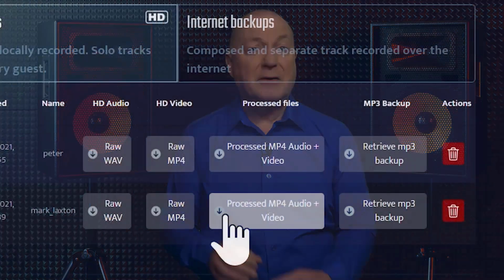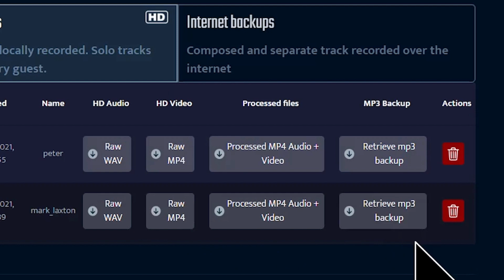How Can You Start a Podcast + 1 Simple Trick to Make Your Guests Audio Sound Amazing!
How Can You Start a Podcast and Have Your Guests Audio Sound Like They're Sat There Right Next To You...

No Matter Where They Are In The World!

Everybody loves a great conversation on a Podcast based on a subject you’re really into, but quite often you are in one location and your Podcast guest could be the other side of the planet!

Do you use Zoom or Skype to record your podcast interviewees?  It’s pretty poor quality isn’t it.  The audio quality is OK for short interviews but your listeners will turn off for longer interviews.  Of course, wouldn’t it be great to record video as well as audio from your Podcast guests so you can edit together YouTube versions of your podcasts as well?  But video uses up even MORE internet bandwidth, so the quality will be even worse! And poor technical quality is a real turn off for listeners.

But now we have the automatic Riverside system!

For your audio and video podcasts, you need to use the Riverside system.  You can try it for free by clicking here:

Riverside is a game changer for podcast producers, and also for producers of broadcast TV and radio programmes as it records the audio and video FROM THE GUESTS or CO-PRESENTERS ENDS. The guest doesn't have to have any technical knowledge, there’s no messing about,  it's all automatic and you get the audio and video files after your interview with the best quality as if you’ve driven to your guests’ house with your microphone and camera.

Once you log in you send your guest a link, like Zoom or whatever.  Here’s  a screen shot of me chatting with internet marketing expert Mark Laxton.  His picture and sound quality was terrible at my end.  But I knew that Mark has top end gear at his end.  I didn’t have to worry as afterwards, Riverside sent me a link to download the audio and video stream as if it was actually recorded AT HIS END!

You download the files from Riverside and you get perfect video and audio quality with no internet glitches!

It’s as if I drove round to their home with a microphone and camera!  Your podcasts and videos will become so much more professional, and you won’t lose listeners who are fed up with glitchy sound and vision.

Of course, the quality can be even better if you persuade your guests to be placed behind their microphones properly in a nice quiet and acoustically friendly location.

Try it out for Free, you will be amazed, you really will!

And if you'd like to know more about our full Masterclass Podcast Production course, that includes much more on;

Interviewing guests, including how to find great ones!

How to conduct interviews to get the best replies and interplay, everything about how to set podcasts up.

How to record, to edit, mastering with metadata, uploading, getting on the top directories, and the all-important marketing, promotion and monetization of your podcasts.